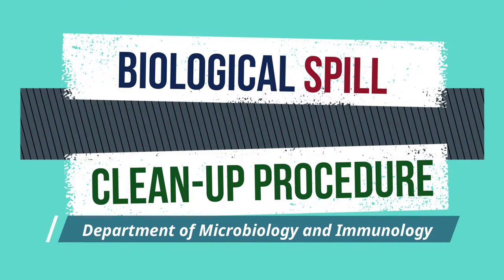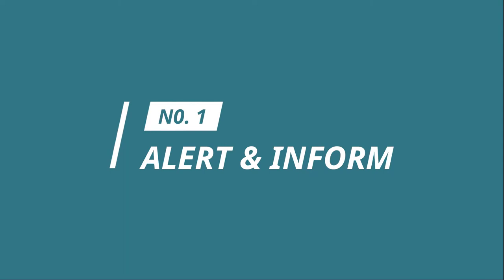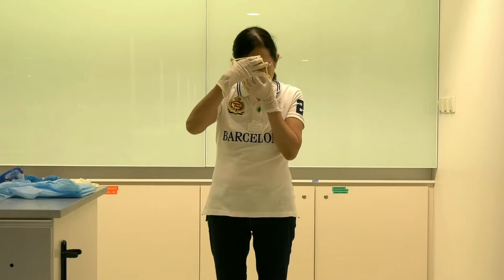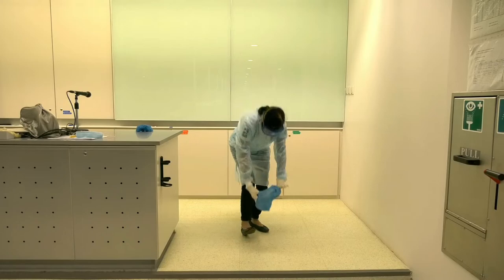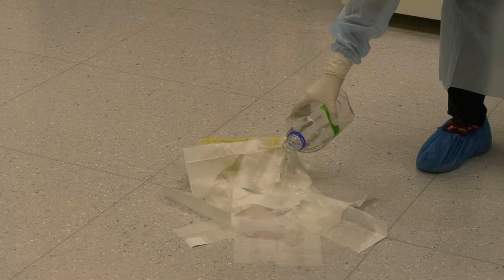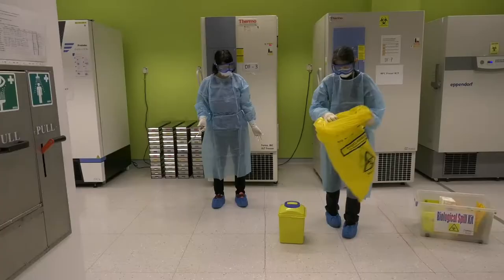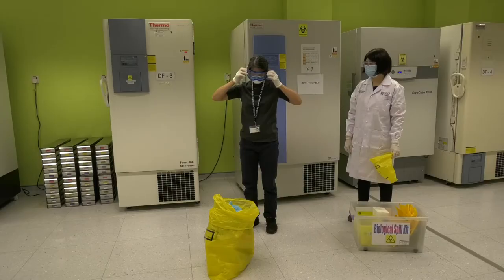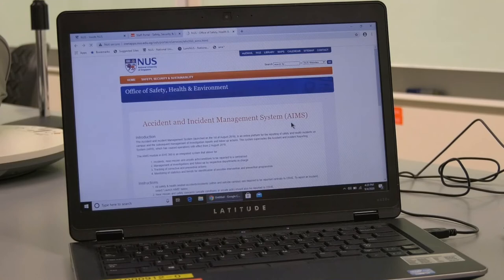Biological Spill clean up in a lab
Biological Spill Clean-Up Procedure Video 2022

Video owned by NUS Department of Microbiology and Immunology